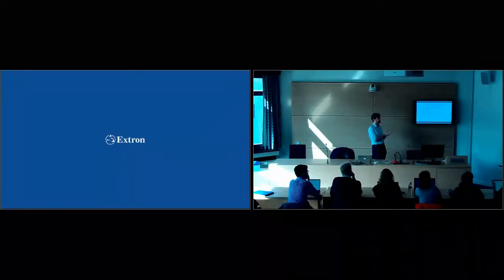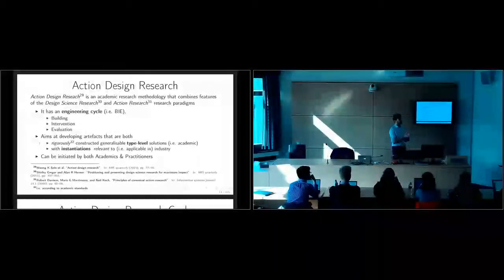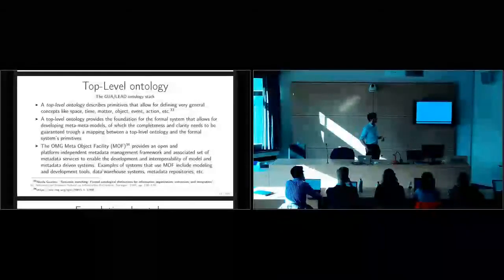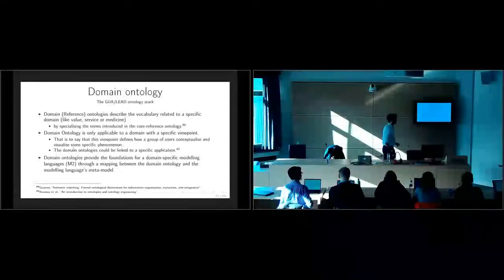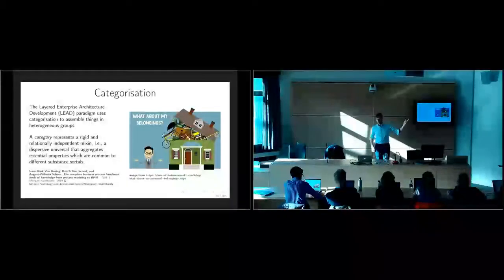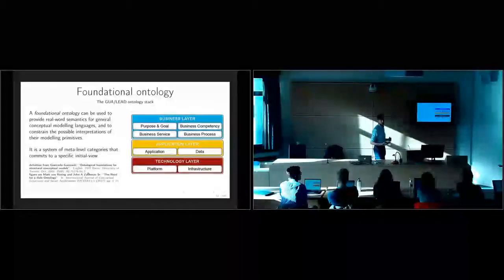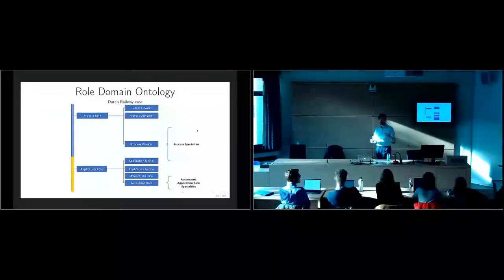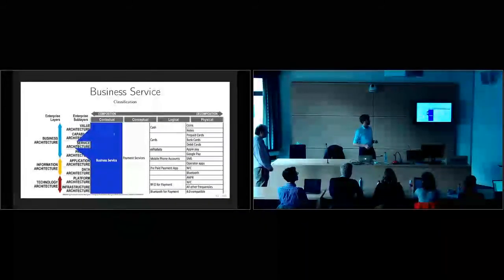The LEAD Enterprise Ontology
Presenter:
Prof. Dr. Wim Laurier
Université Saint-Louis - Bruxelles
Enterprise Ontology Research Responsible, Global University Alliance

Abstract (description):
This session focuses on the missing concepts of enterprise ontology. Exemplifying the need for an integrated enterprise ontology with an enterprise taxonomy, clearly defined objects, descriptions, class types, stereotypes and subtypes as well as semantic relationships. The session does this by firstly defining the needs in terms of the scope, objective as well as which challenges, issues and problems should the enterprise ontology address. Secondly, it describe the integration and relationship between the LEAD Enterprise Ontology with domain, core and foundational ontologies. Followed by the description of the enterprise meta object components of the enterprise ontology. This session therefore endeavoured to provide a standardized terminology, build common understanding, and make available the enterprise relevant objects, specify the class types, stereotypes, types and subtypes as well as illustrate the LEAD Enterprise Ontology categorization and classification. It helps to reduce and/or, if needed, enhance complexity of concepts within enterprise modelling, engineering and architecture principles. Attempting to build a basis of a structured way of thinking, working and execution.

LEAD Enterprise Ontology, Folksonomy, Taxonomy, Enterprise Meta Objects, Enterprise Classification, Enterprise semantics, Enterprise decomposition and composition, Enterprise Meta Model.